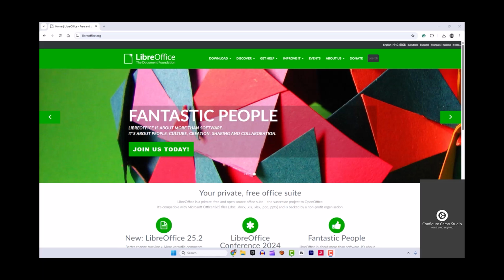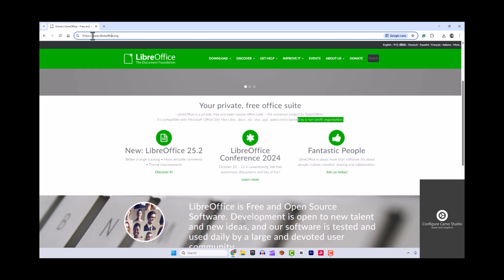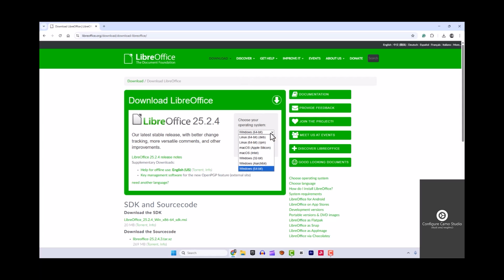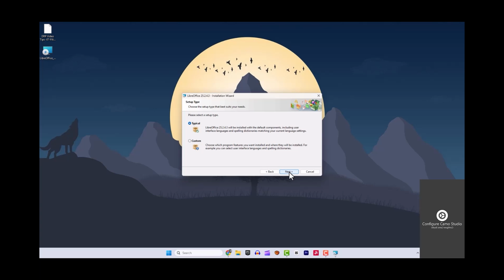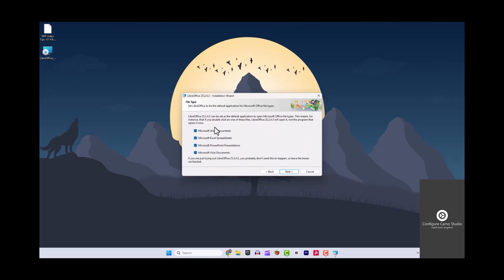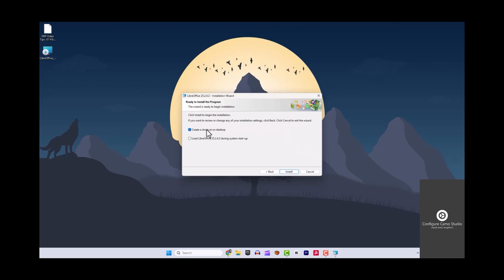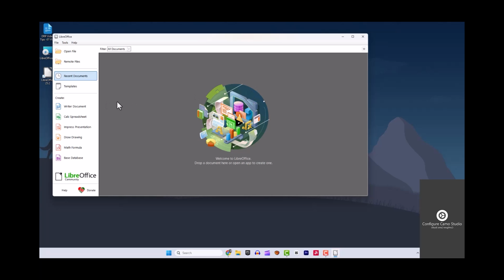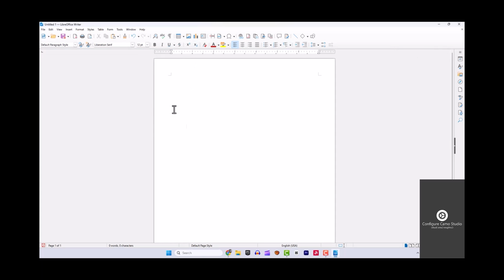LibreOffice The BEST FREE Microsoft Word Alternative (Full Download & Install Guide!)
Hey Filip here! Today, I'm excited to share with you LibreOffice, an incredibly powerful and completely FREE alternative to Microsoft Word and the entire Microsoft Office suite! If you're looking for a way to open and edit .docx, .xlsx, .pptx files without buying Microsoft Office, this video is for you.

LibreOffice is fully compatible with Microsoft Office files (Word, Excel, PowerPoint, and even Visio documents!), and it's proudly backed by a non-profit organization.

CRUCIAL TIP: To ensure you're downloading a virus-free and official version, ALWAYS download LibreOffice directly from its official website.

In this tutorial, I'll walk you through the entire process:

How to find and download the correct version for your operating system (Windows, Mac, or Linux).

A step-by-step installation guide, including customizing your installation, selecting languages, and enabling full compatibility with all Microsoft Office document types.

Tips on setting up desktop shortcuts and avoiding slower system startups.

Finally, I'll show you how to open your existing Microsoft Word files (.docx) for free and demonstrate how easy it is to start writing your own documents.

Say goodbye to expensive software and hello to free, powerful productivity!